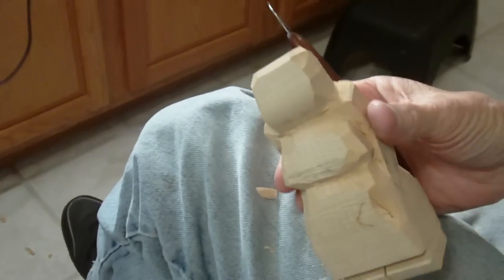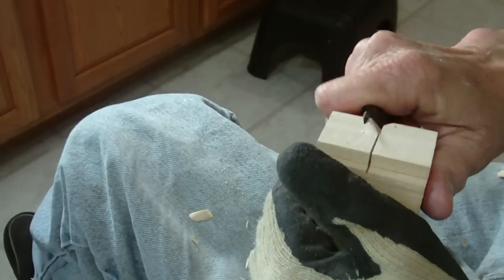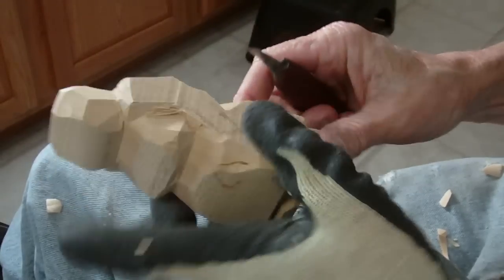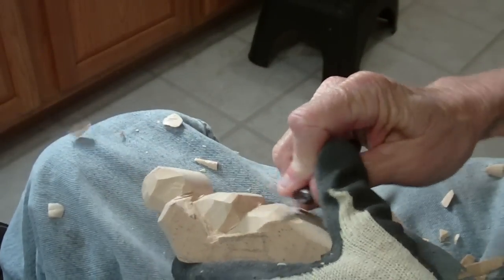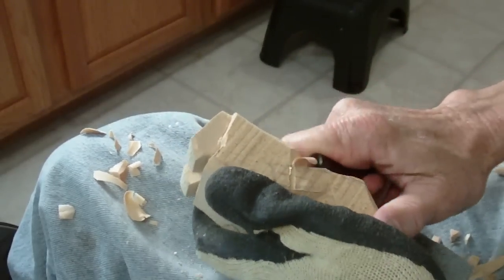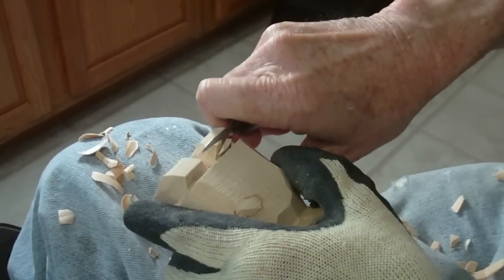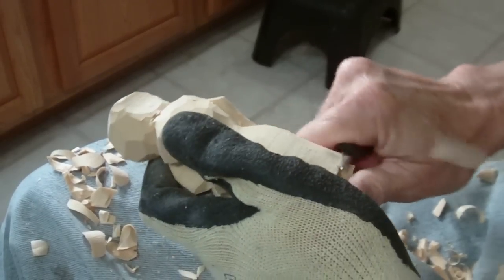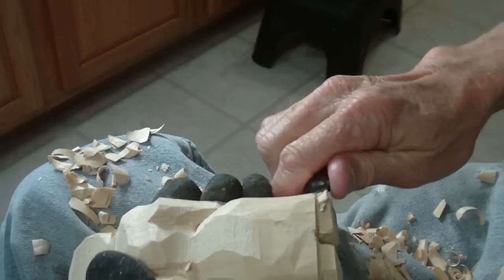Carving The House Maid Part 2